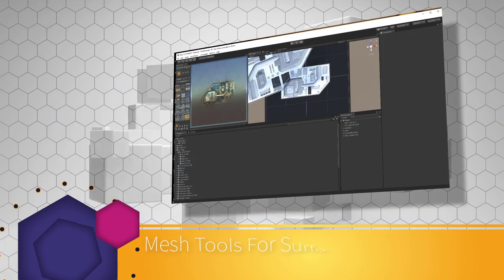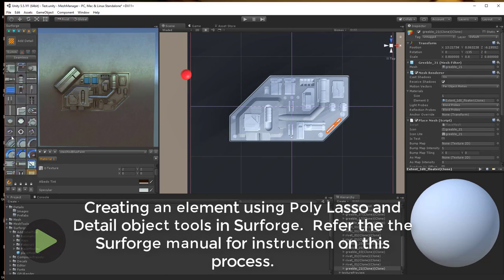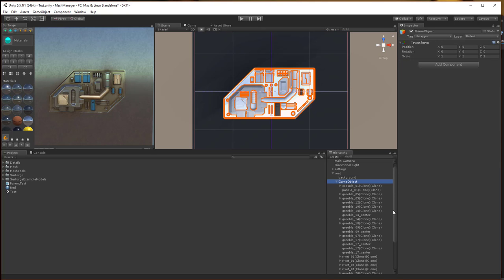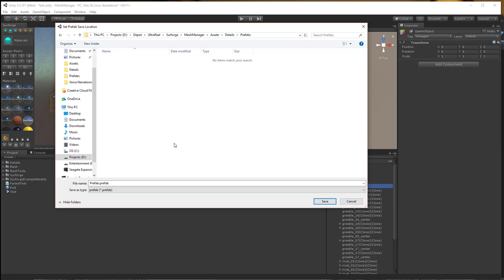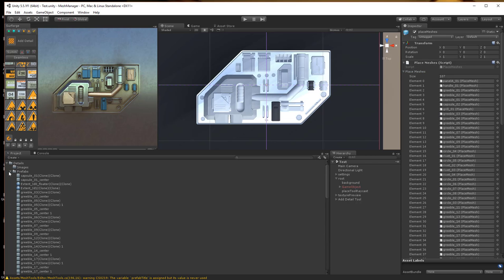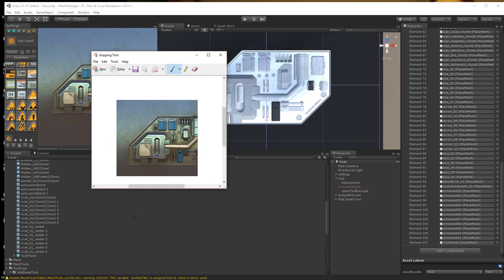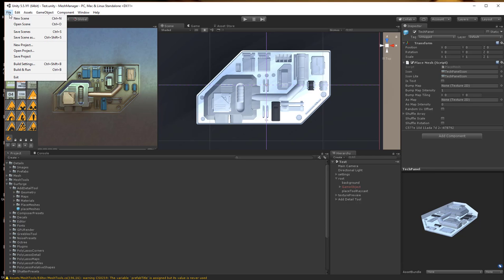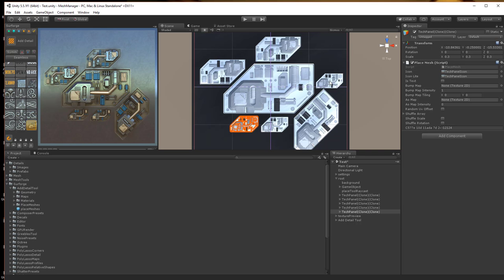Mesh Tools For Surforge Overview and Quickstart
Create Detail prefabs for Surforge.

Version 1.01 is pending submission.  The new version corrects some issues and adds a new Detail Prefab Installer tools.